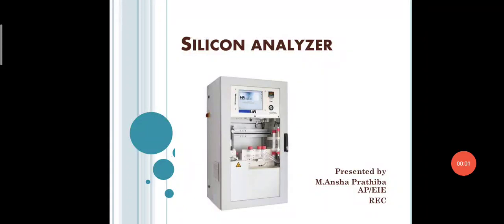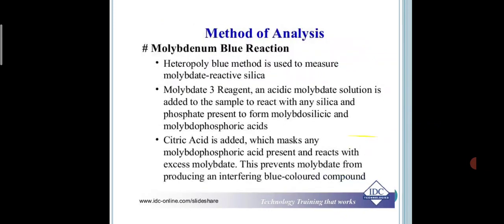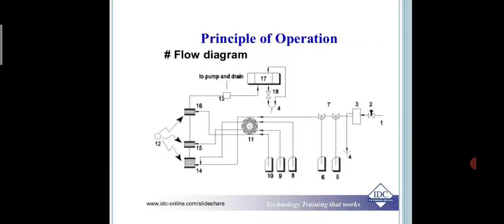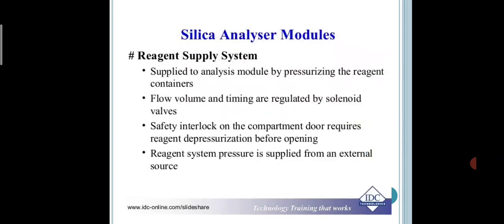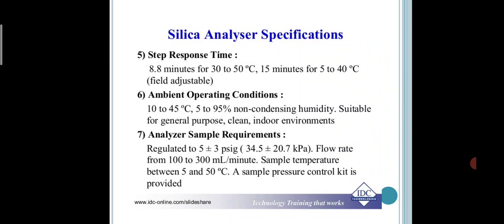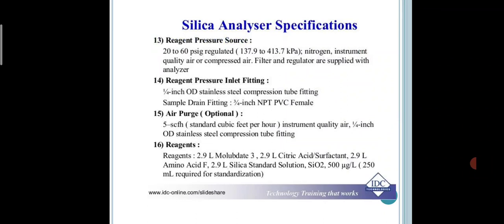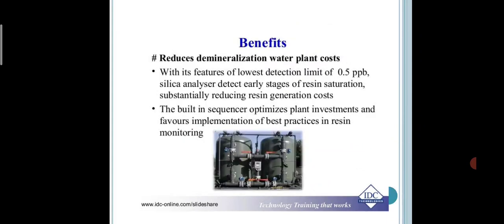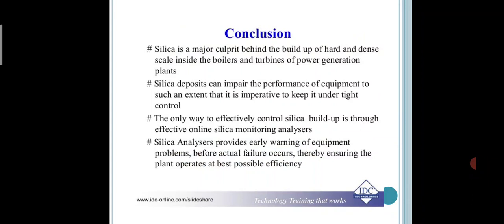Silicon Analyzer/Analytical Instrument/Instrumentation Engineering